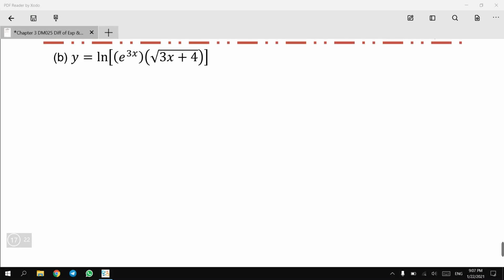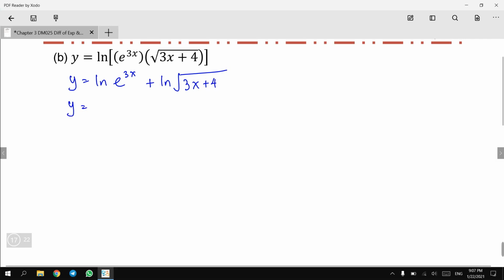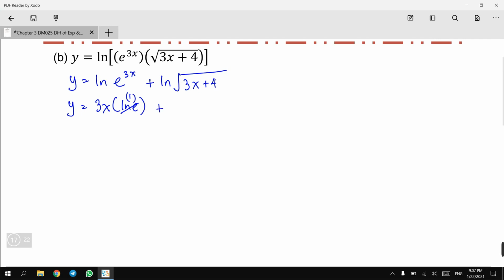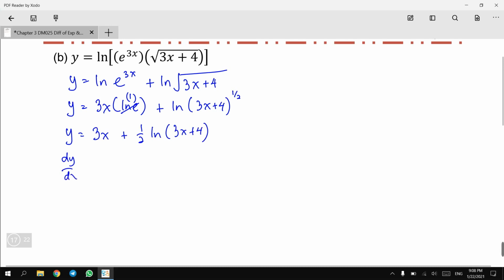13 W6 DM025 C3 P17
Sila rujuk Nota Matematik SES DM025